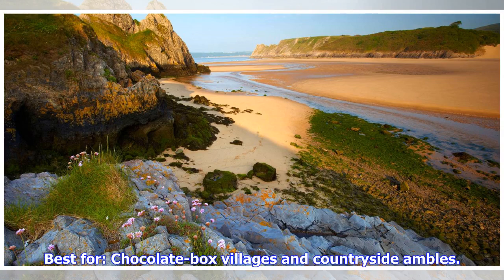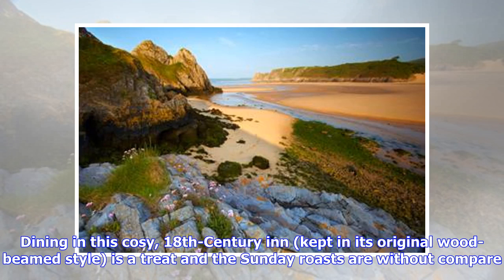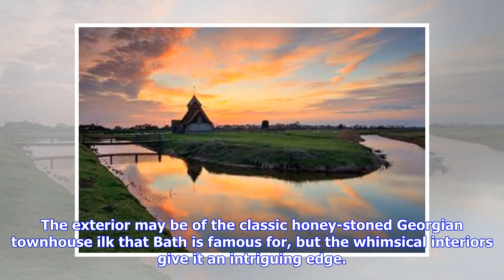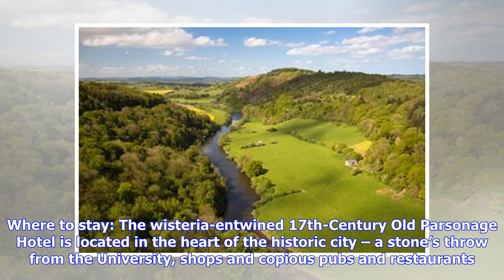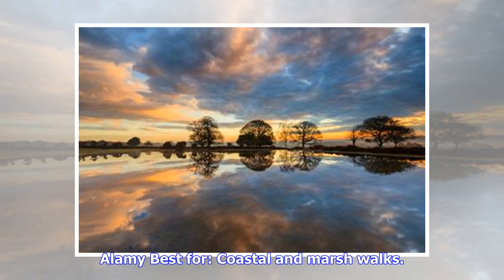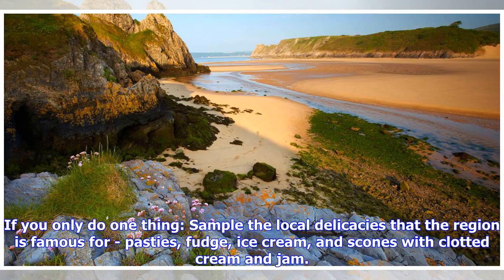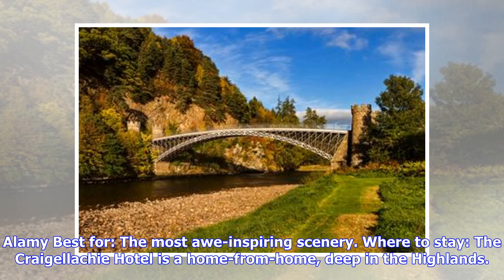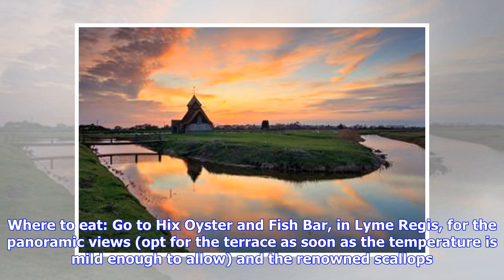Breaking News | Summer Breaks: Vogue's Best Weekend Getaways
Best for: Chocolate-box villages and countryside ambles. Where to stay: For those seeking the great outdoors, but also a bit of pampering, a cabin at Soho Farmhouse is the pinnacle of city-to-country luxury (and the Hunter wellies provided for guests will make sure you look the part too). Barnsley House in the impossibly-pretty village of Barnsley also provides the setting for a dreamy countryside retreat (nab one of the luxurious garden suites if you can). Where to eat: The Lords of the Manor h...